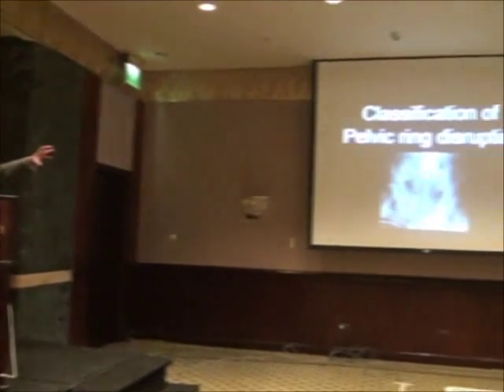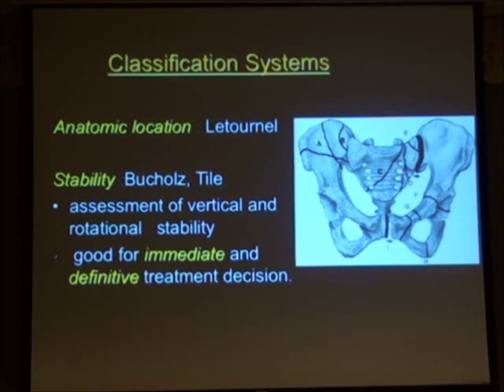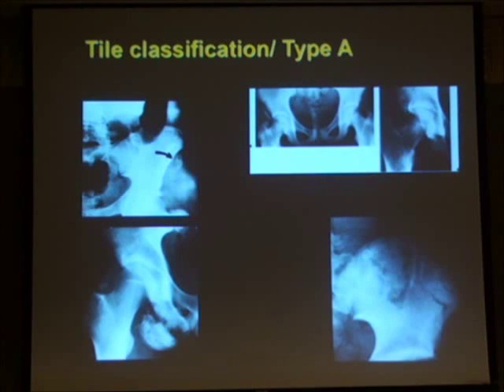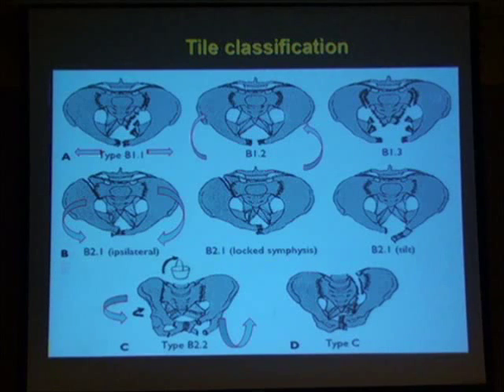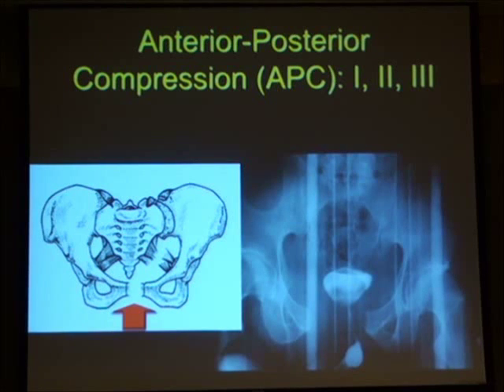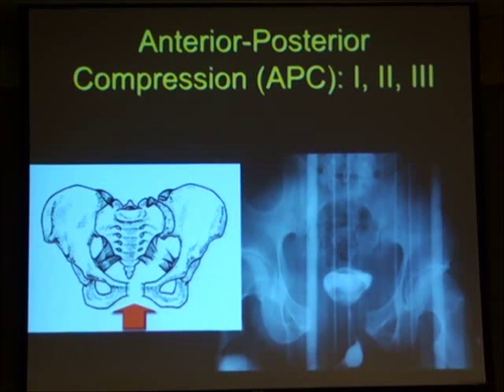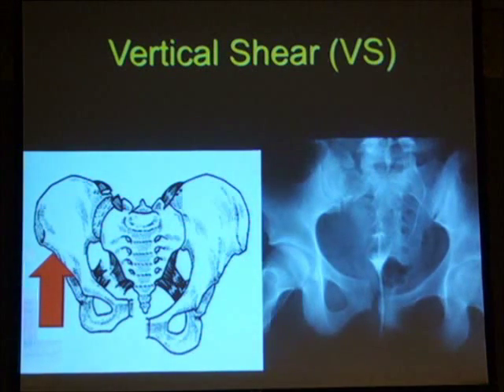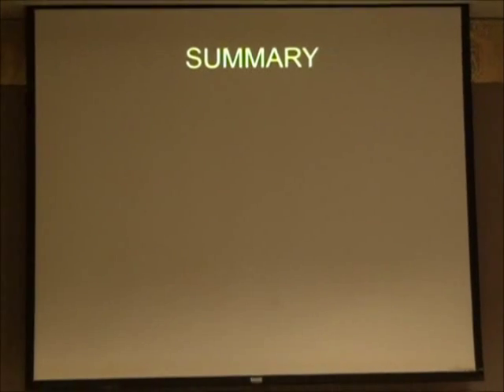3 Classification of pelvic ring disruption Acharyria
Egyptian Pelvis and Hip Society; Pelvic and acetabular fracture Course, April 2014, Cairo Egypt
Classification of pelvic ring disruption
By: Mr Mehool (Mez) Acharya is an expert Orthopaedic surgery